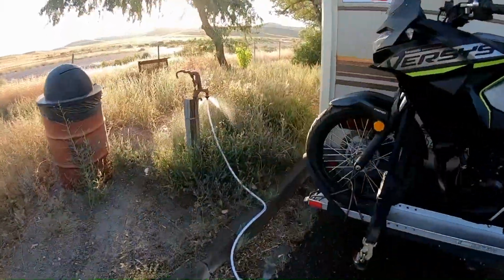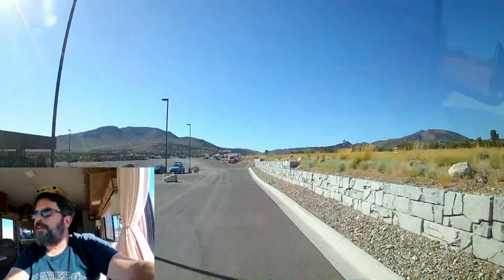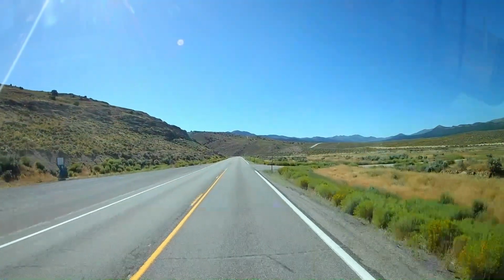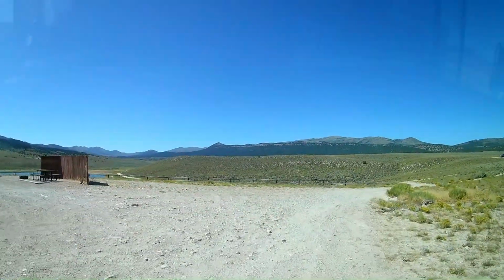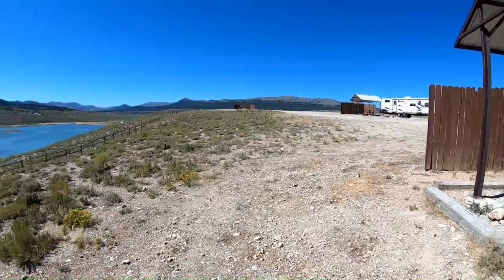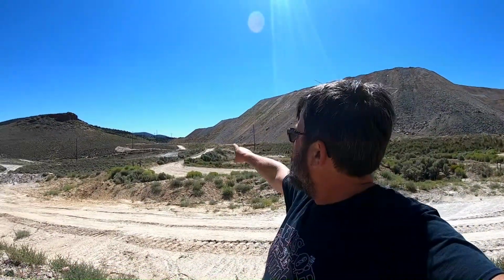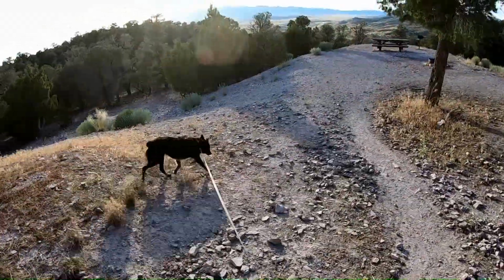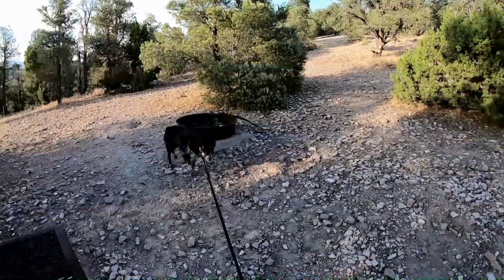Finding Garnet Hill in Ruby Nevada - Free BLM Camping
Plan A & B fail so we go to plan C. We found Garnet Hill to camp at!